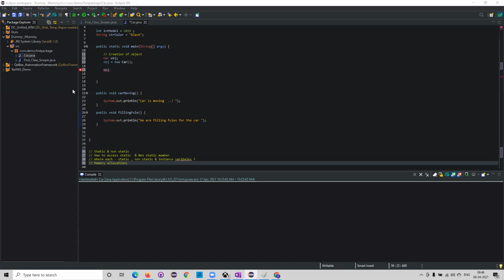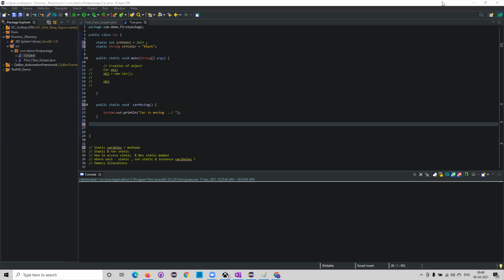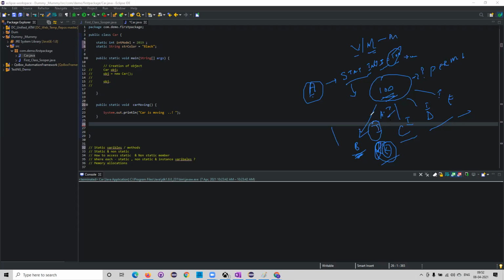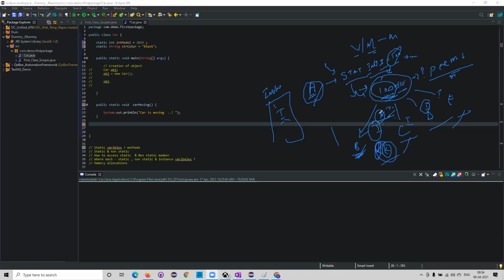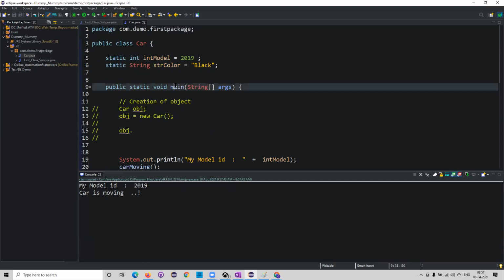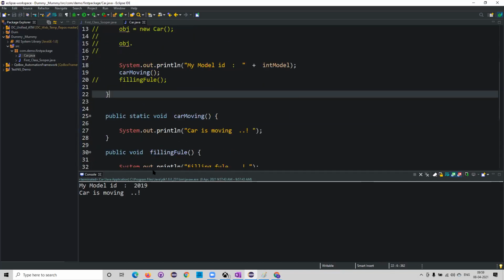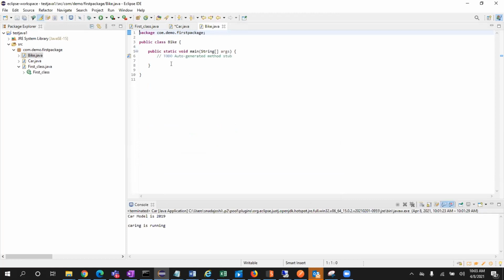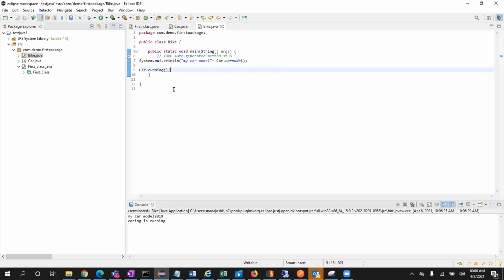Java Static and Non Static Declaration Access - 1 | Part 26 | QO-BOX